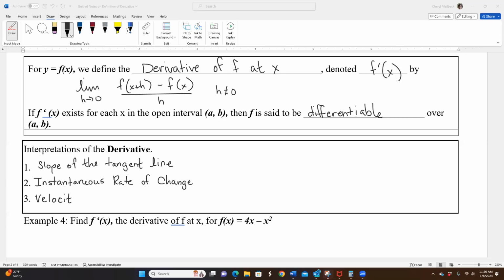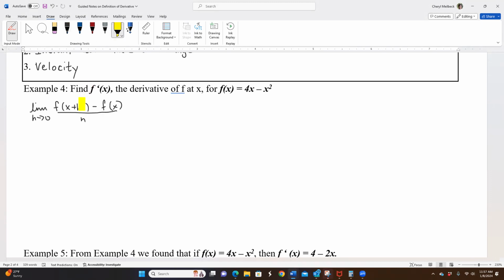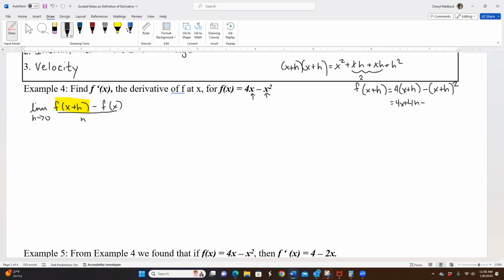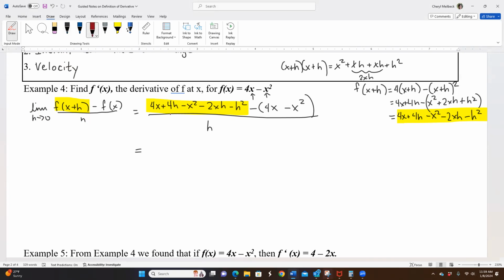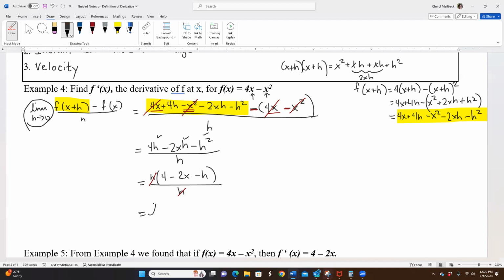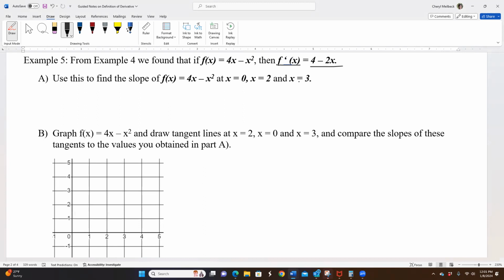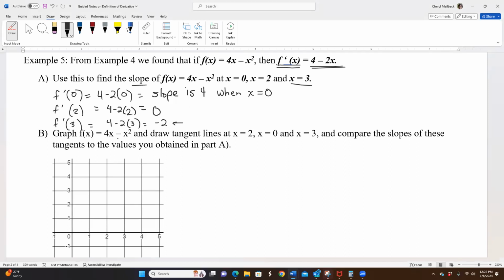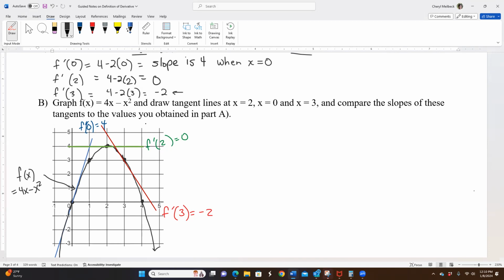MAT 211 OER Derivative Notes part 3